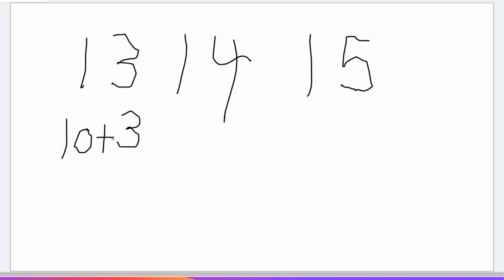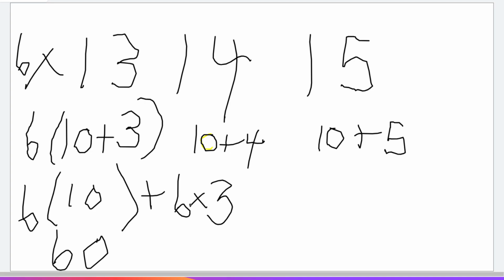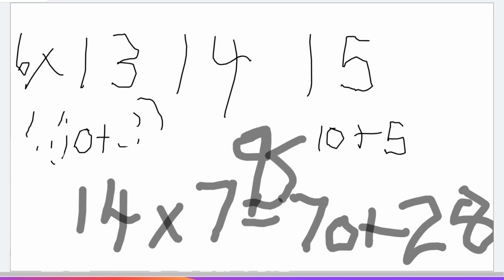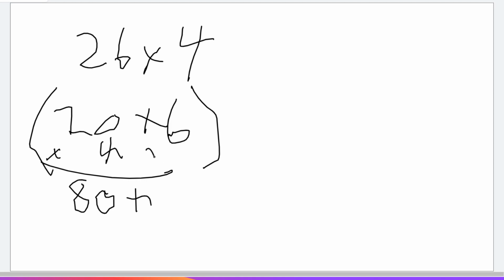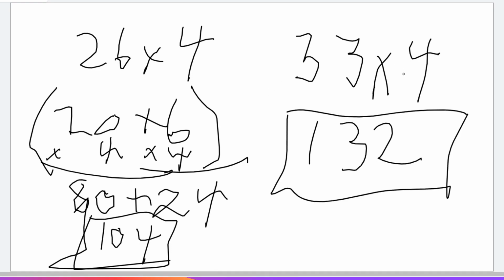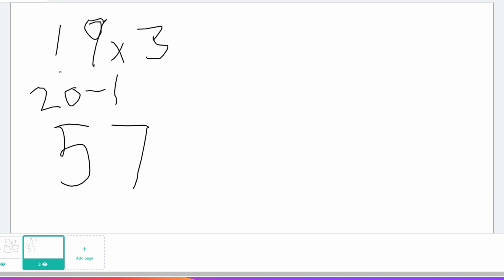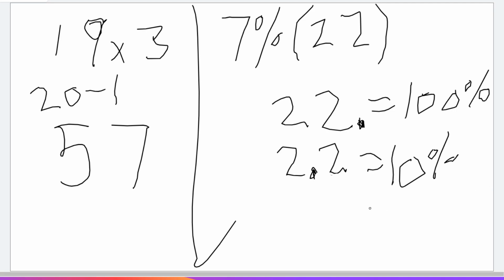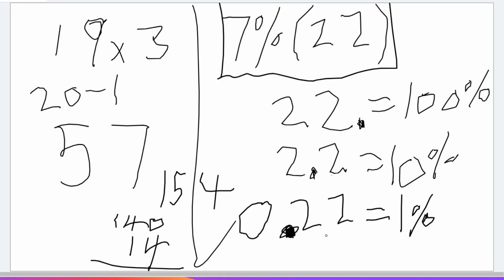thinking in 10s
its a mental math video about thinking in 10s